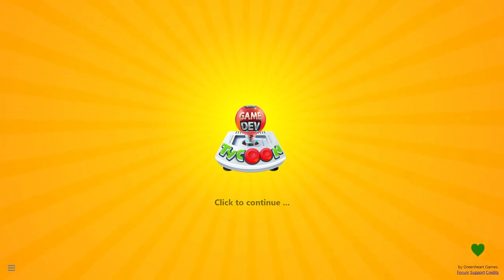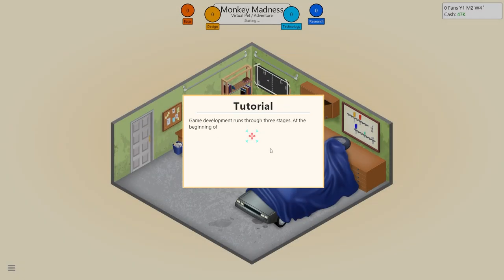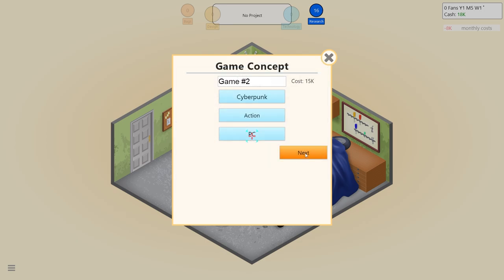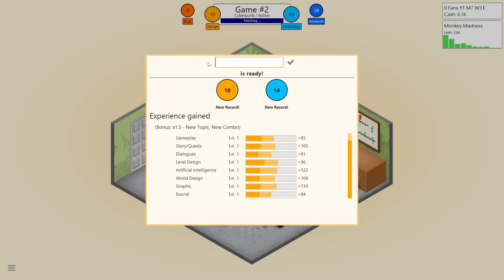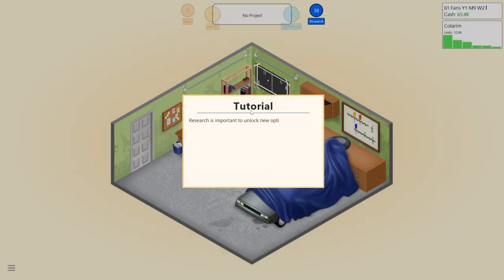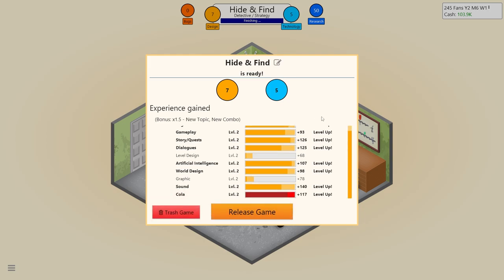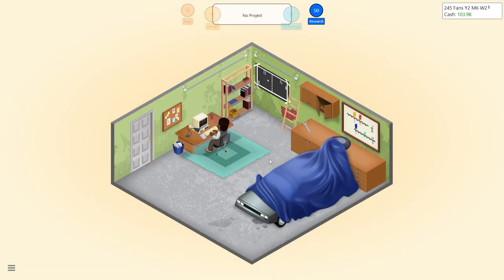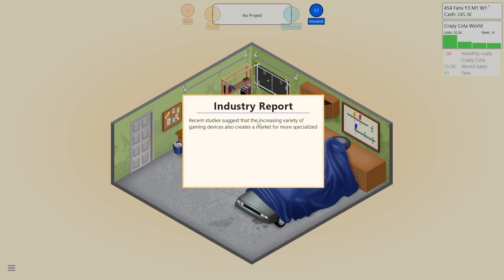Floppy Disk's Everywhere | Lets Play | Game Dev Tycoon | S1E01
In Game Dev Tycoon you replay the history of the gaming industry by starting your own video game development company in the 80s. Create best selling games. Research new technologies and invent new game types. Become the leader of the market and gain worldwide fans.